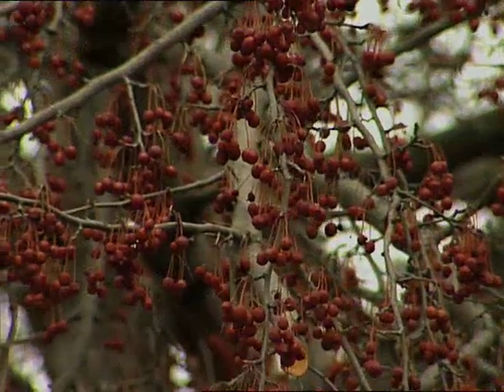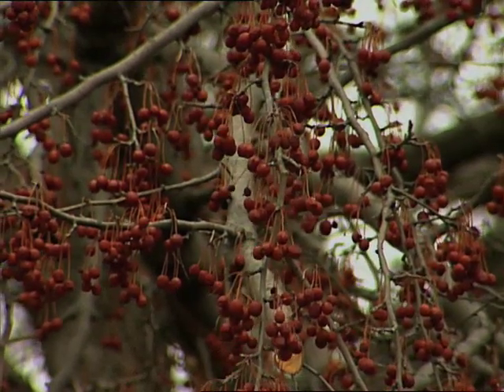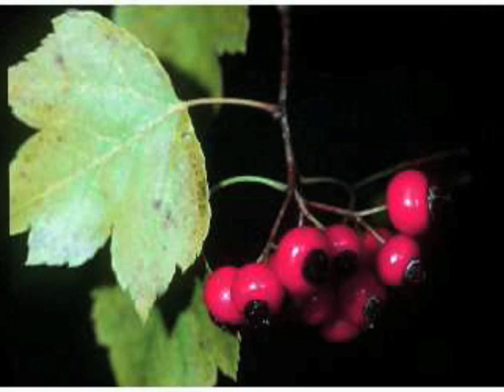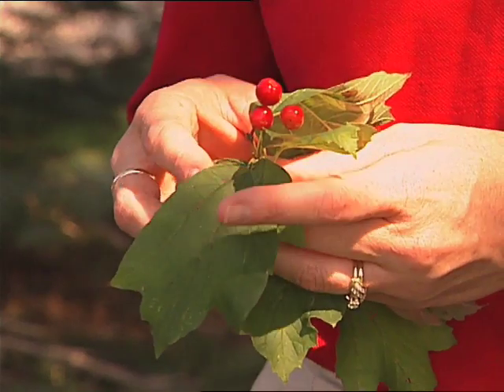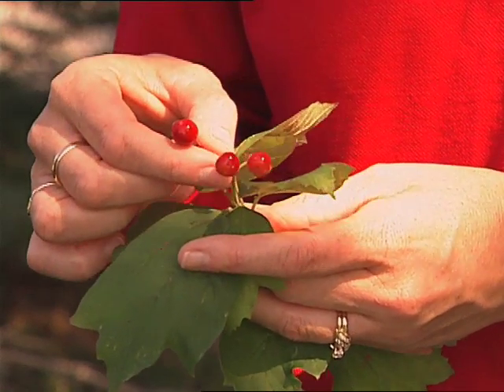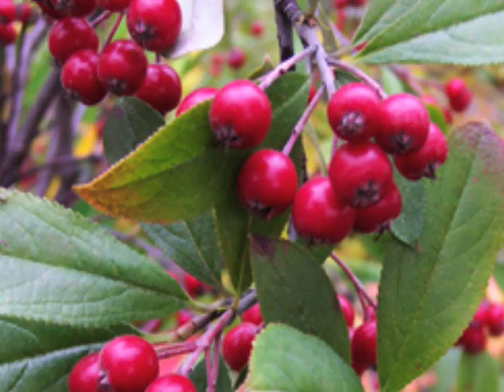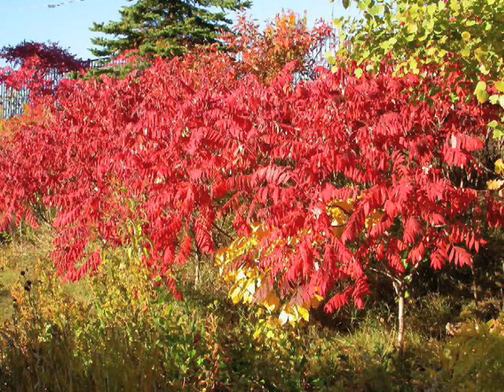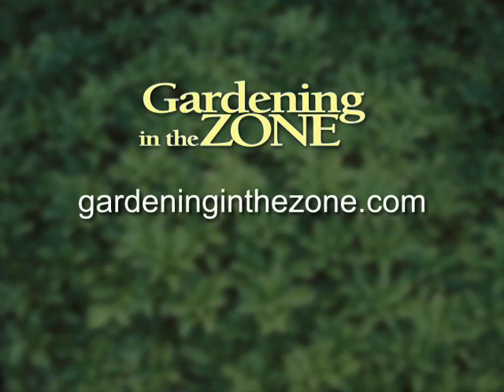Gardening in the Zone: Fruit Bearing Trees & Shrubs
Jeff Iles talks about good fruit-bearing trees and shrubs to add color to your landscape.